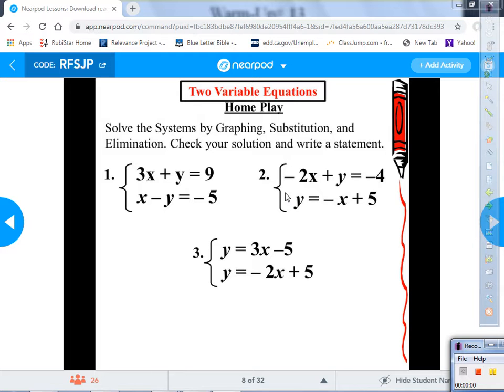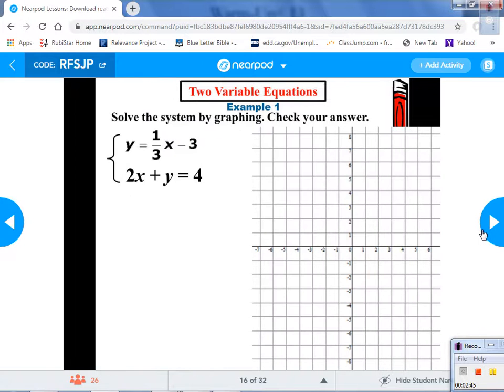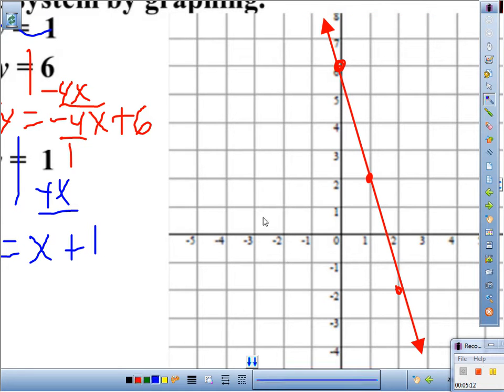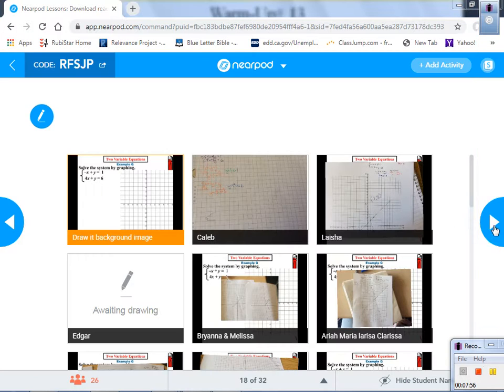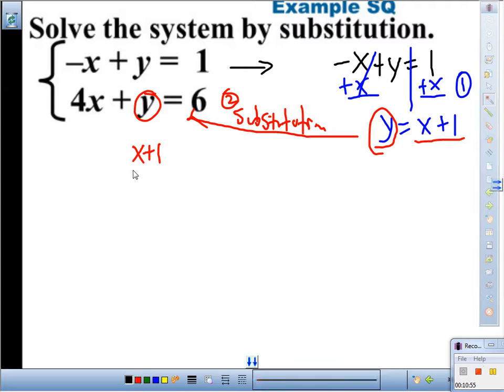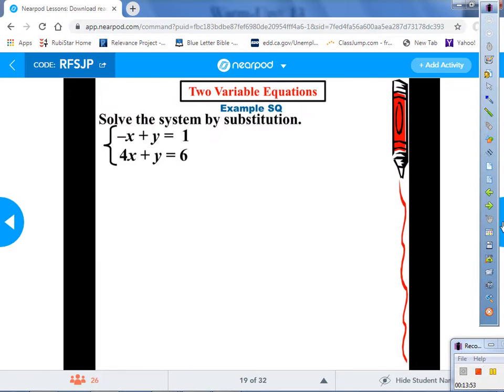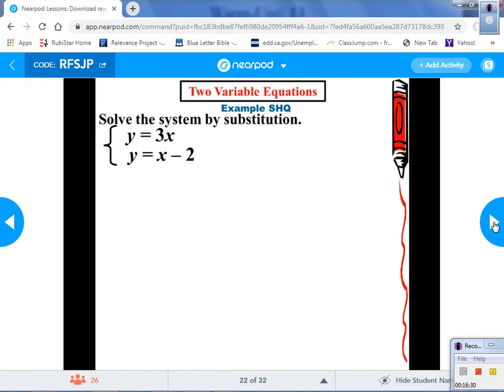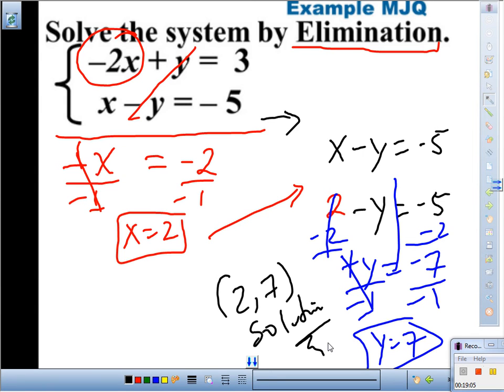Mr. Q's Solving Systems 3 Ways